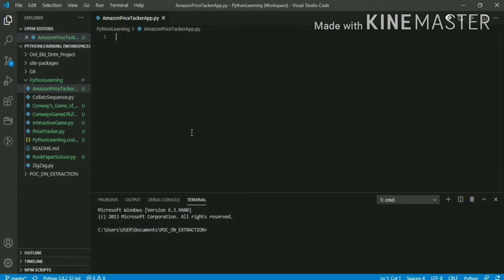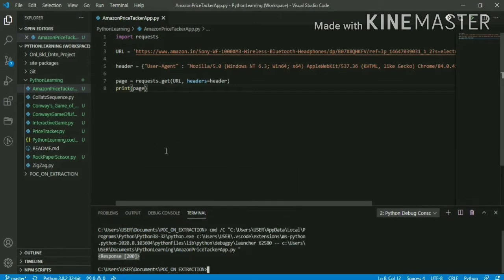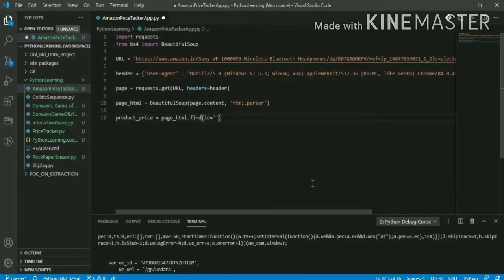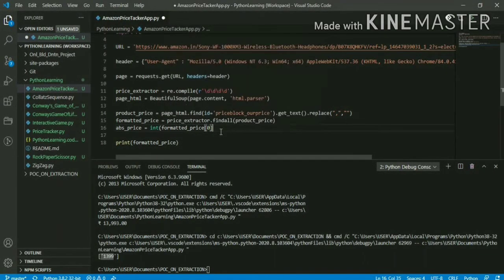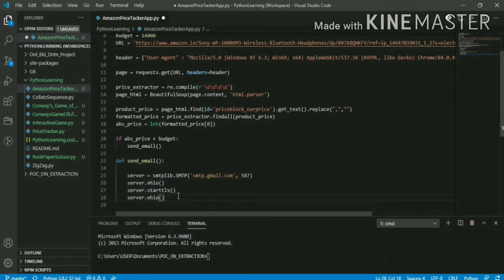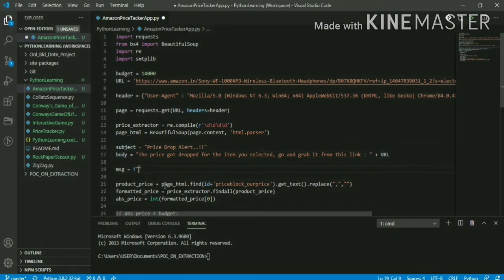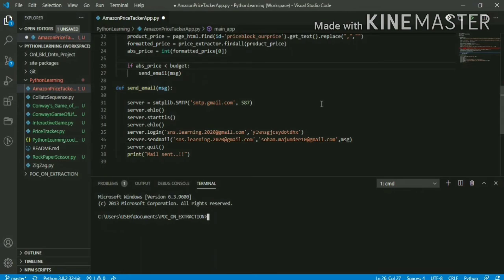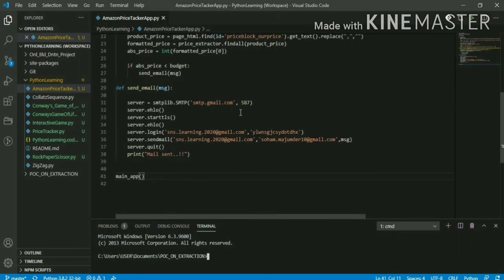Amazon Price Tracker App Using Python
Hello Everyone,
You will get an idea of how to build an application that can track price of articles listed in online shopping sites and you can set notification via email about any deals or price drop.
I have shown step by step by explaining each and every steps of the code. Hope you will enjoy it.